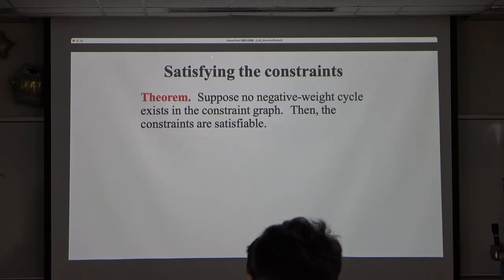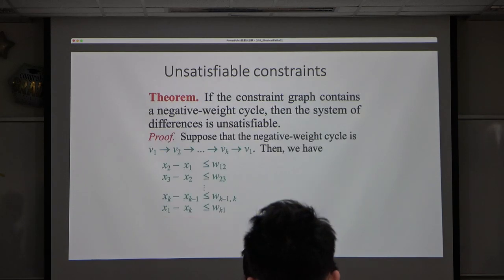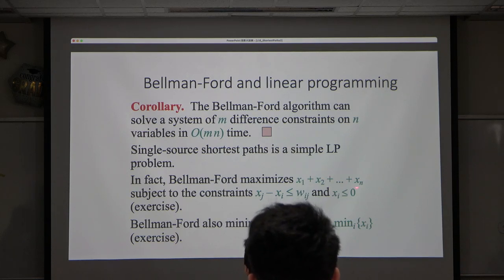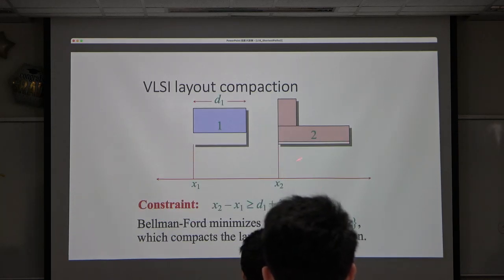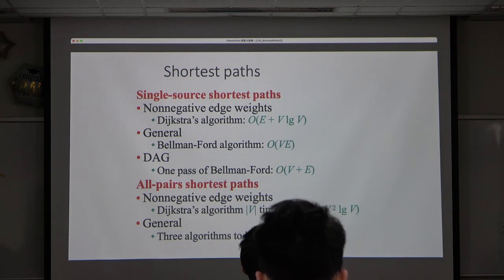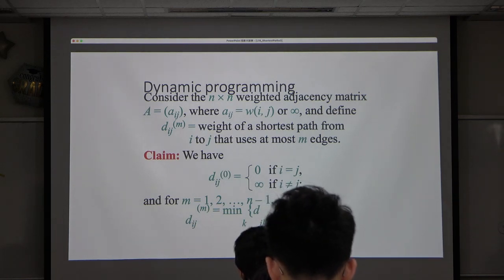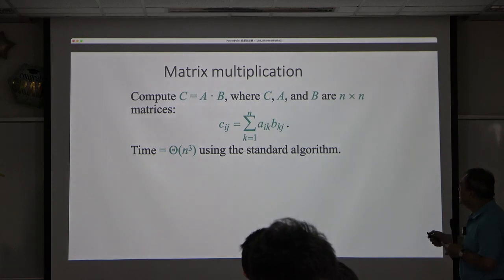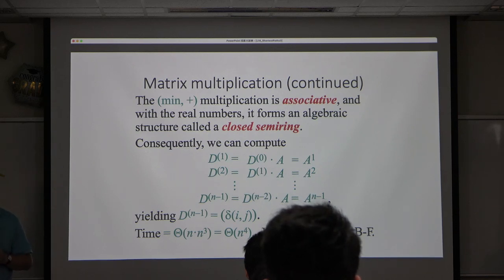113-2 演算法 20250528-2